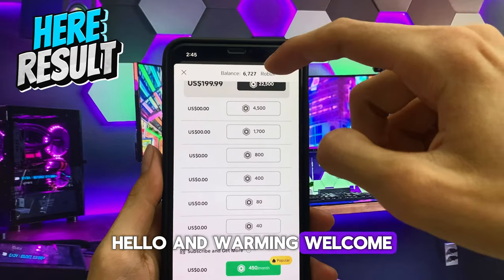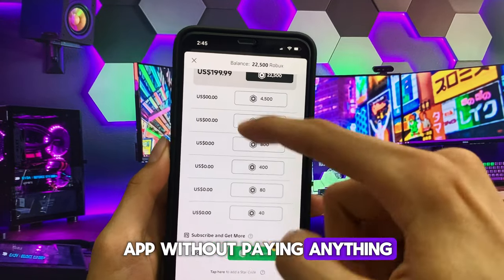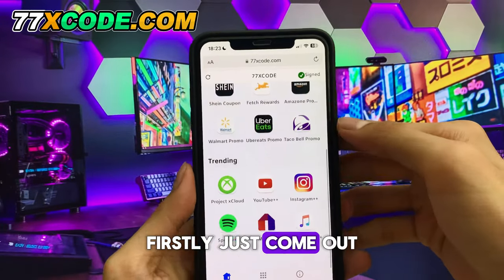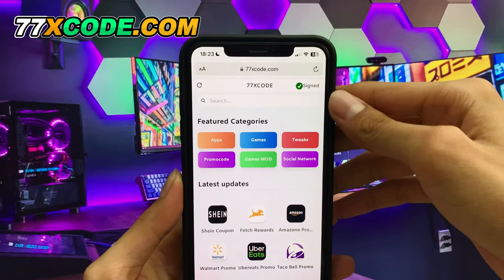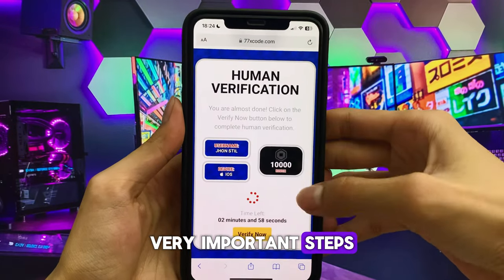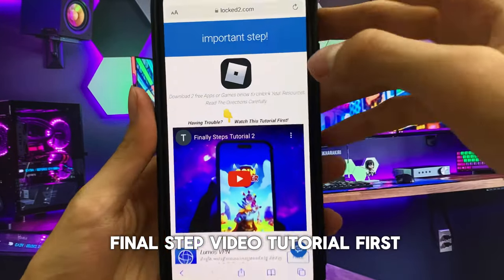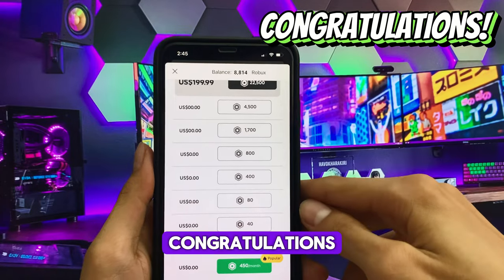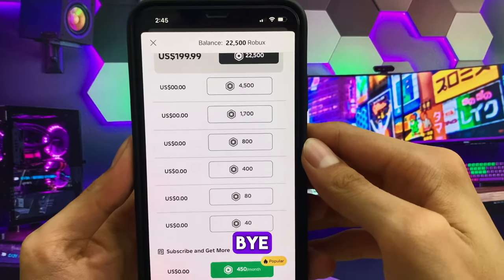Roblox Free Robux Hack 2024 Roblox Get Unlimited Robux Now!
Unlock the secret to instantly getting free Robux in Roblox game hack 2024! In this video, I reveal the step-by-step process to maximize your spins and dominate the game. Don't miss out on this game-changing strategy.

Welcome back to another tutorial. Today I show how to get free Roblox 2024 Robux using this brand new Roblox hack ios android! It's seriously an awesome method and you can also get unlimited Robux using this as well! With this hack mod apk you can get unlimited free Robux into Roblox 2024 within few minutes, it is not complicated process just follow the instructions into this video tutorial and you'll make it.

In today's video i will show you a easy way to get free spins with this amazing Roblox hack video, this is a Roblox glitch support on all devices.

The gaming tools are works 100% free and Secure! With this method, anyone can easily get unlimited of Coins also massively improve the gaming experience. It is very easy, if you follow these tips, you'll be able to do it in just a few minutes.